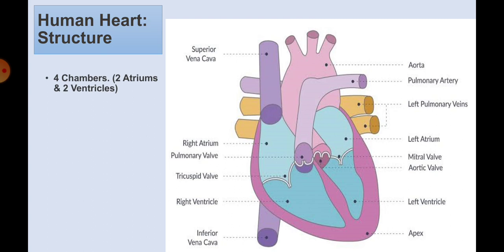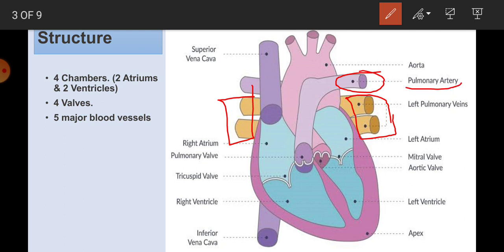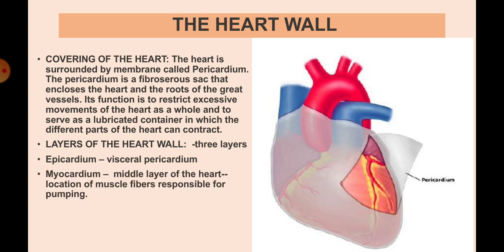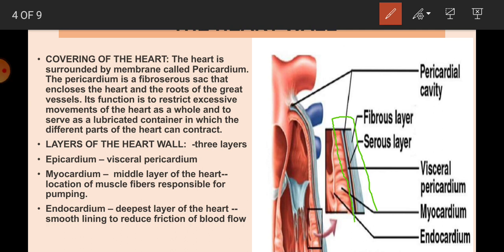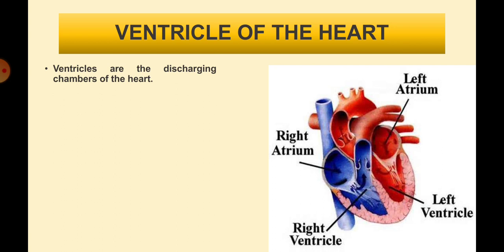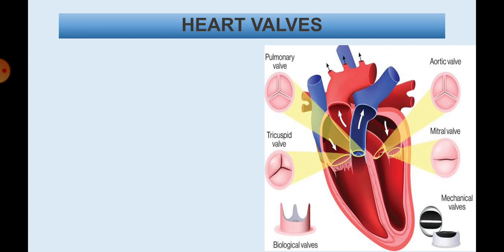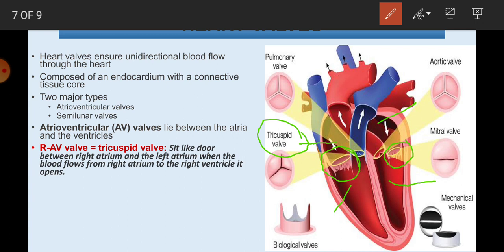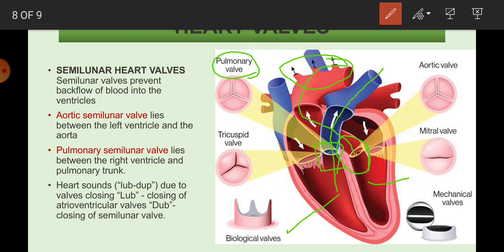Human Heart Anatomy ; Class-(9-10);Biology, Chapter-6;English Version